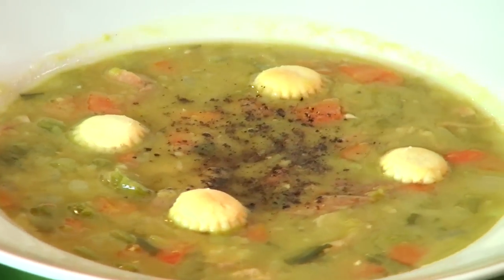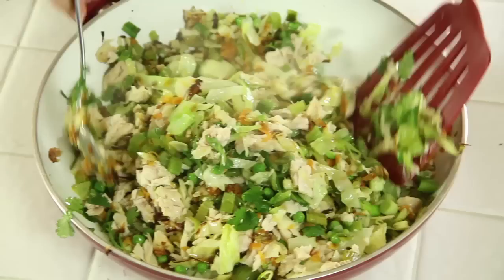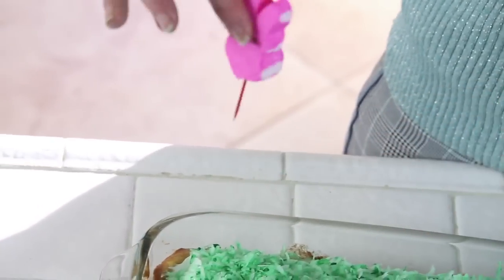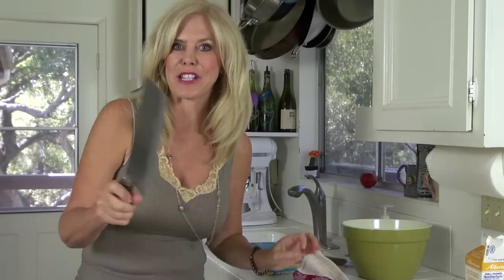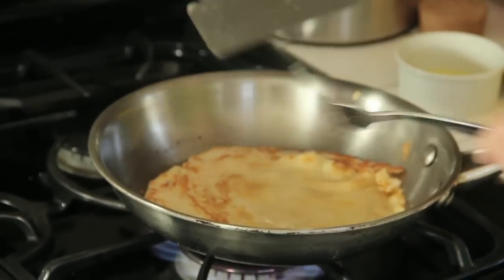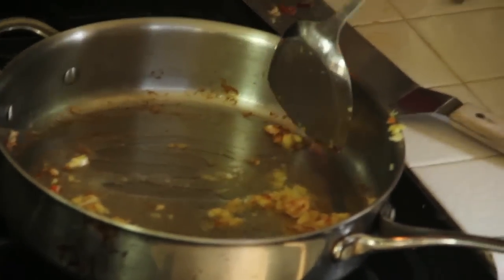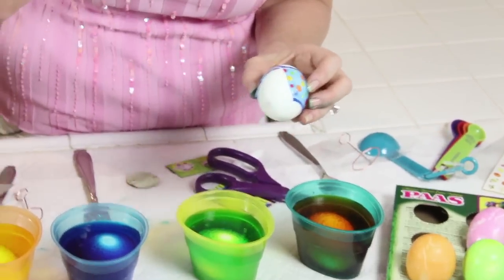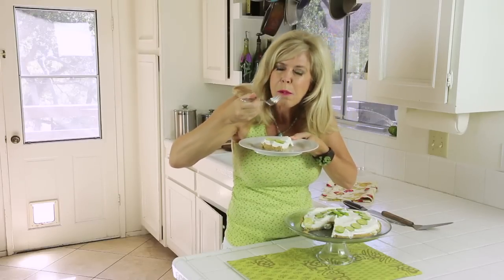Rebecca Brand Recipes Channel Sizzle Reel Trailer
Rebecca Brand teaches cooking with fast techniques, simple ingredients with loads of fun on Rebecca Brand Recipes You Tube channel.  This compilation, sizzle reel, is a taste of Rebecca's fun personality as she teaches cooking and demonstrates how easy it is to arrive at fabulous food, inexpensively for fantastic deliciousness!  Main dishes, side dishes, desserts are all easy with Rebecca's style of cooking.  Let this channel be your favorite for a cooking channel with the best recipes and more basic, classic cooking techniques!  Happy Cooking!